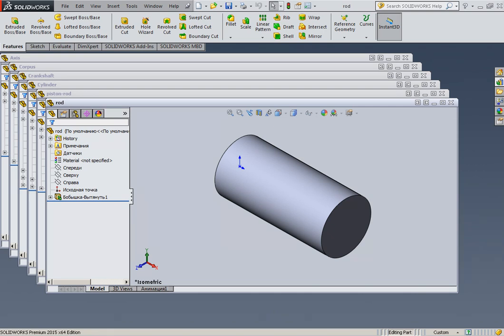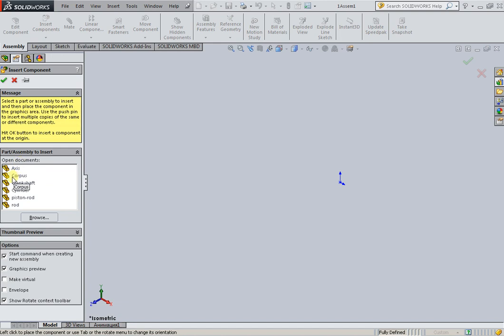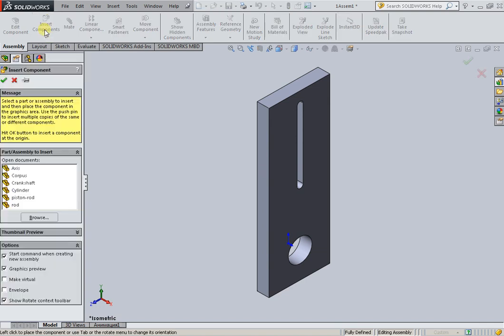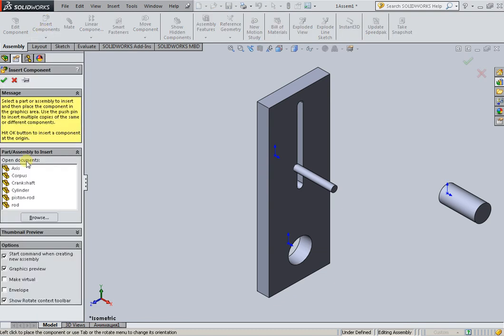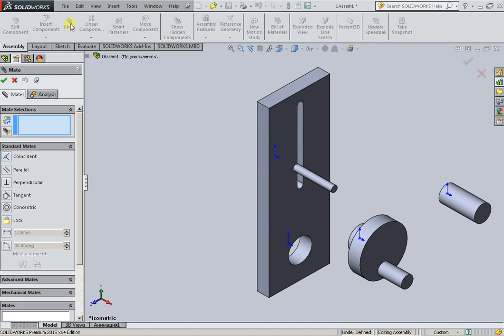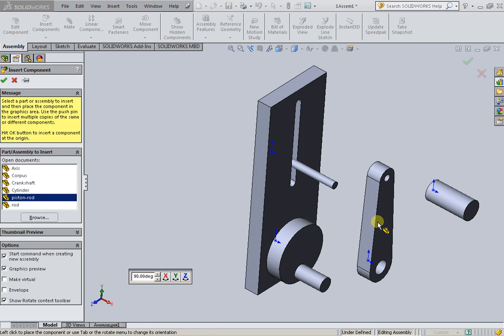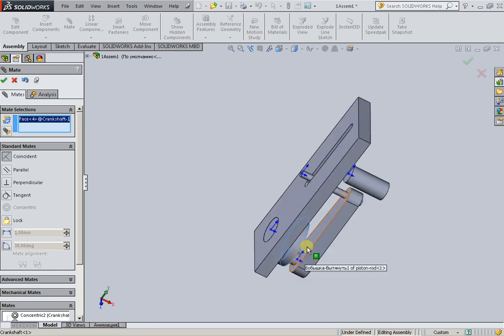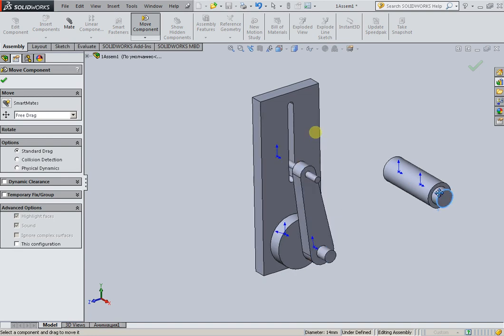Assembling parts in the SOLIDWORKS